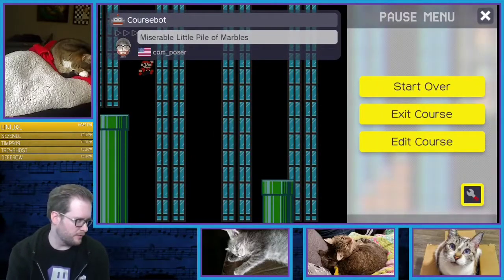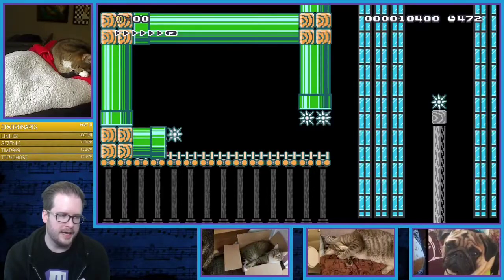A Look Back at MM1: #14 - Miserable Little Pile of Marbles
com_poser takes us through his Mario Maker 1 levels, reviewing his level design choices at the time, with his level Miserable Little Pile of Marbles

Miserable Little Pile of Marbles initially released on: 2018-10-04
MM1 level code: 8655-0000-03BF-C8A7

This was recorded during com_poser's Anniversary stream on: 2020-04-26